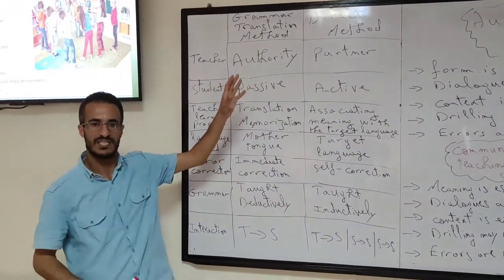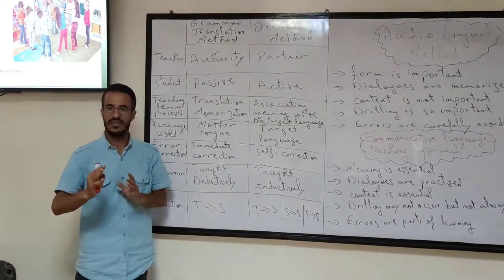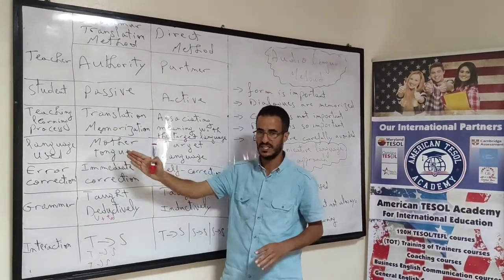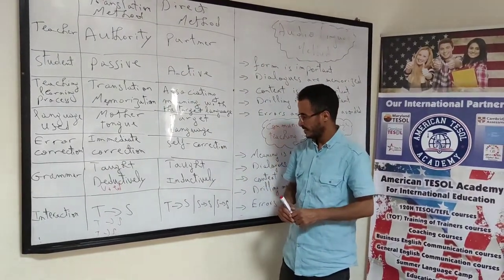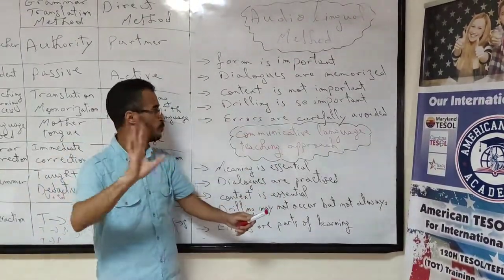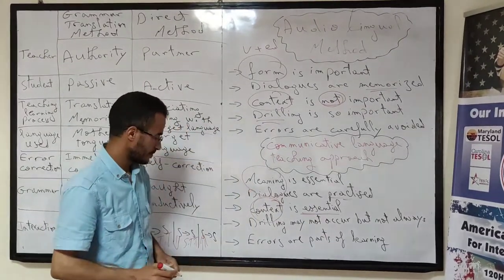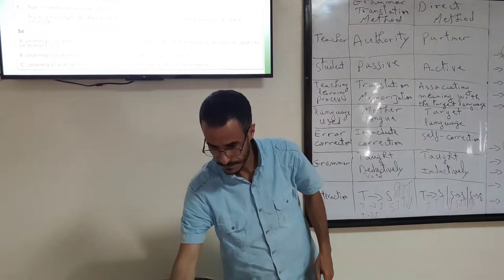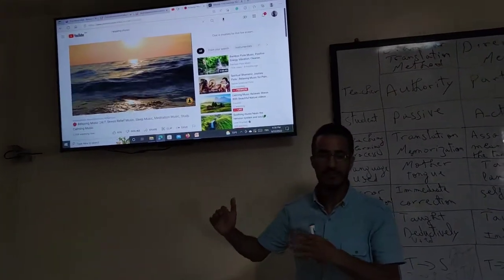Common approaches and methods in teaching and learning